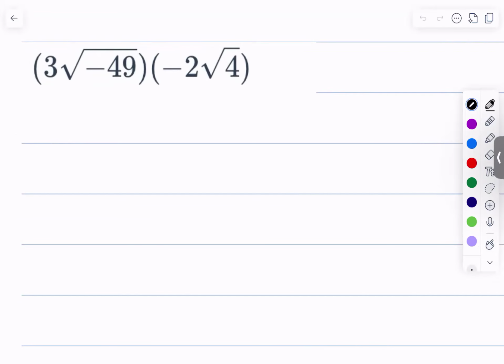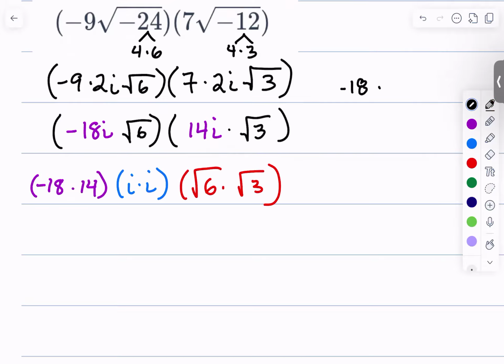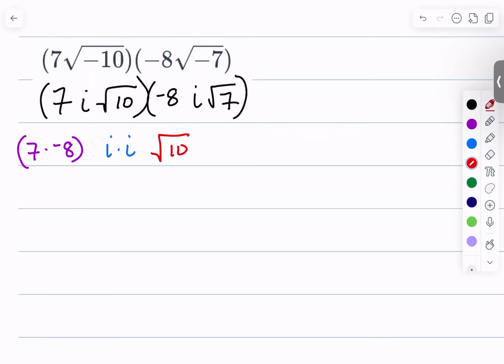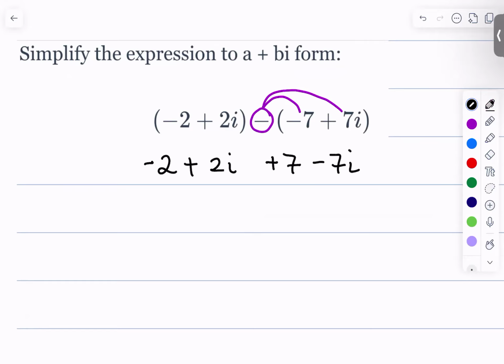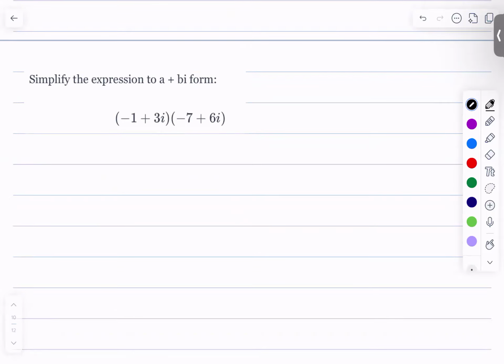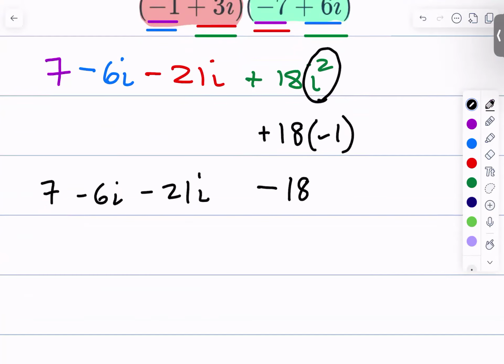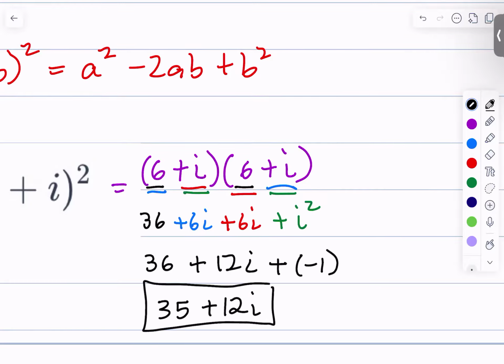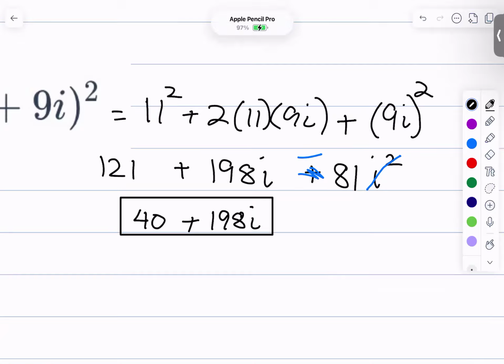11.2: Complex Numbers P2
Examples of adding/subtracting/multiplying complex numbers.